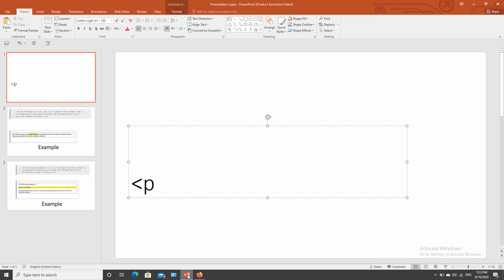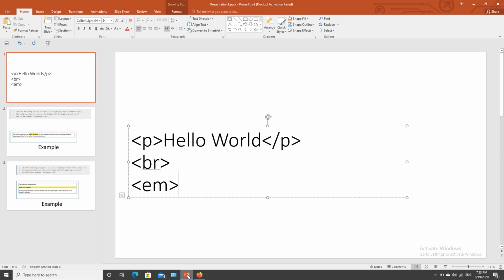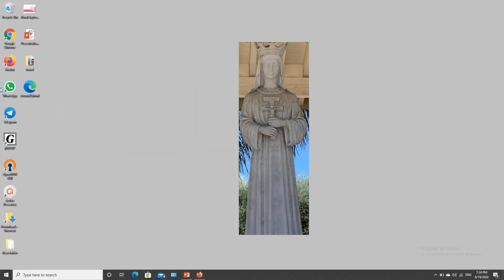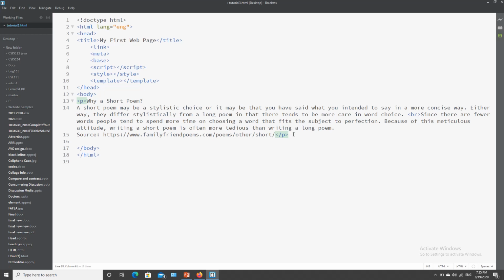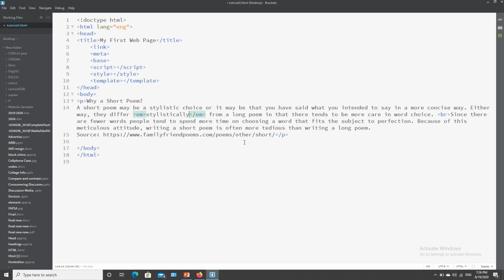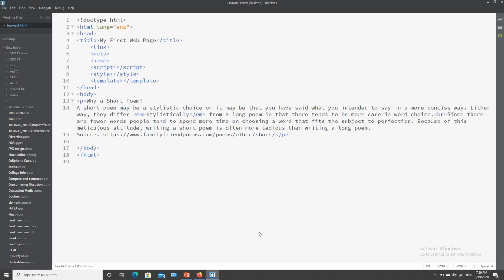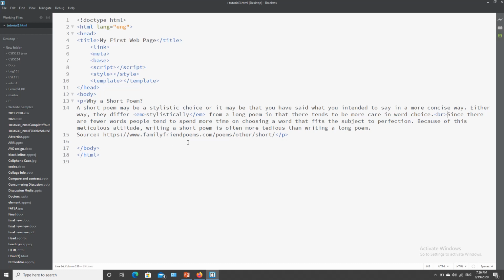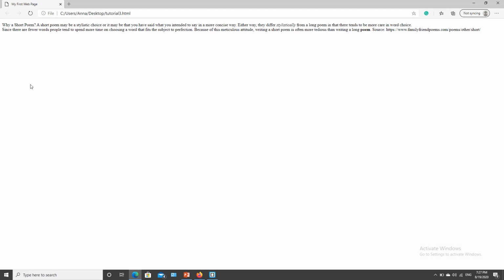HTML Tutorial Part 7 ( P-em-strong)